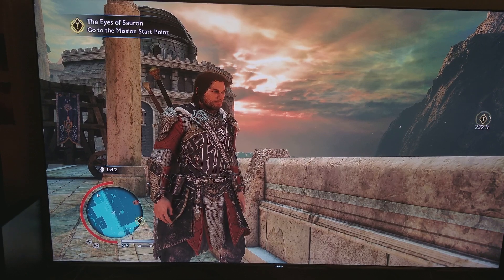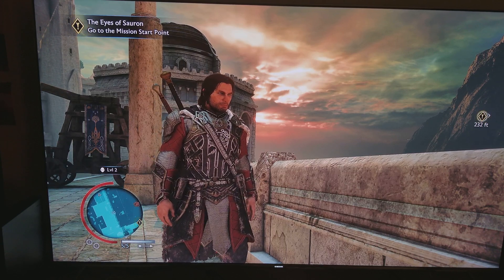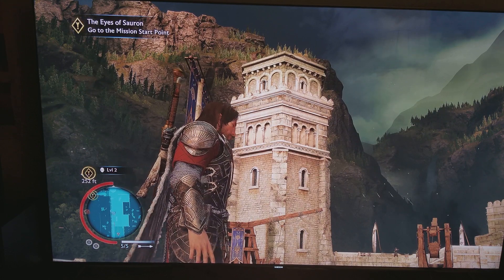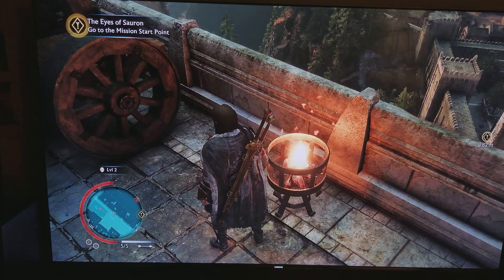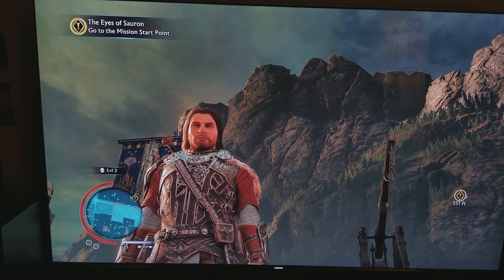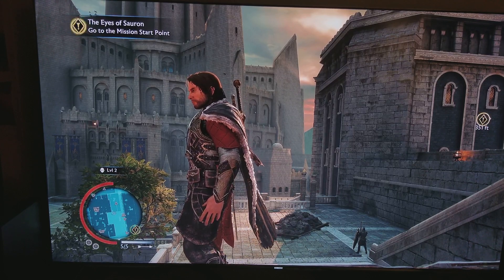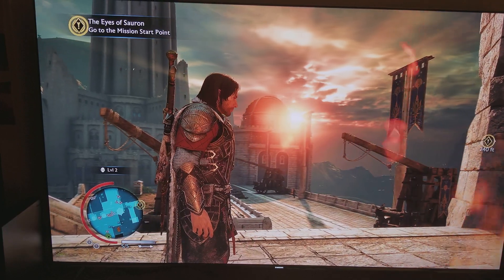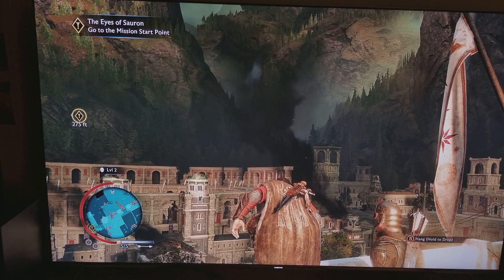What Happened to MR4K Oled ? & HDR Analysis of Shadow of War Xbox One X Enhanced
This video will consist of two subjects, One is the most asked question of me ,regarding on as to what happened to my C7 Oled 55 inch from LG & HDR Analysis of Shadow of War Xbox One X Enhanced Version.